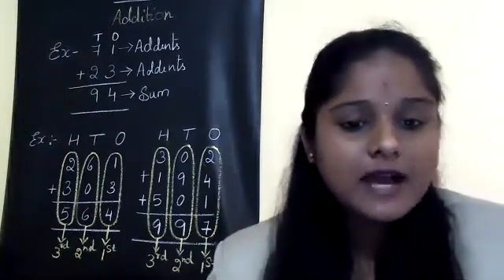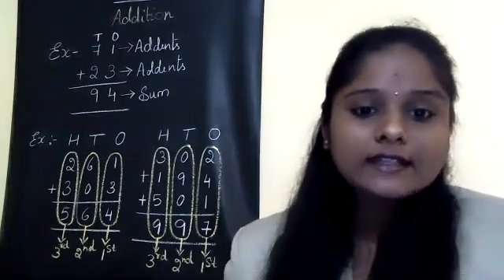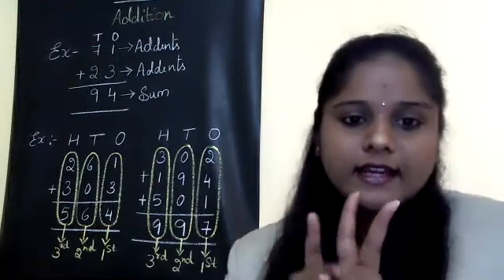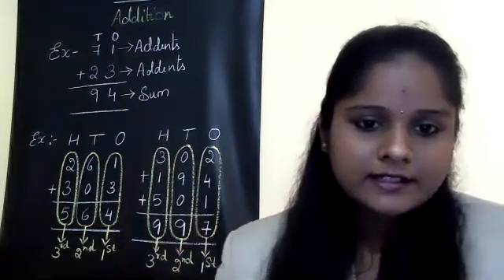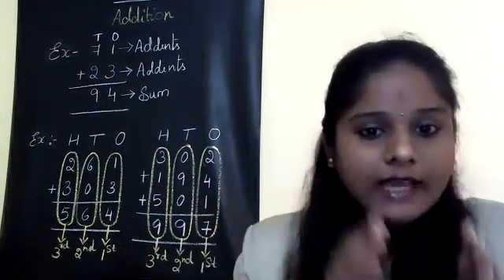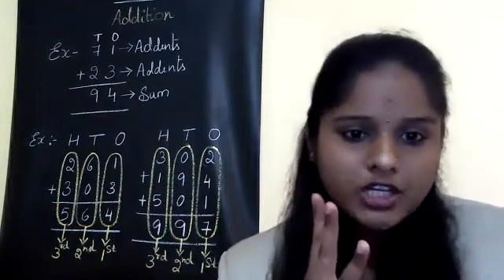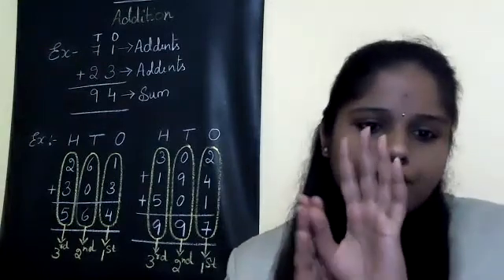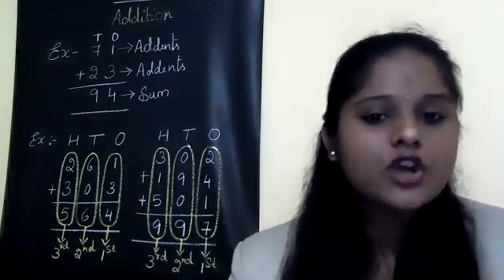Geeta T R grade 3 (addition)